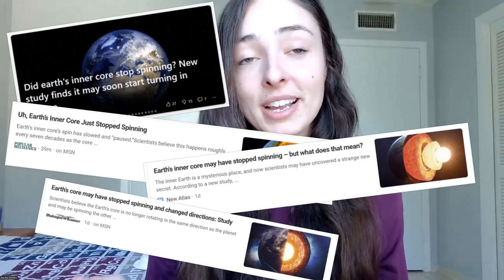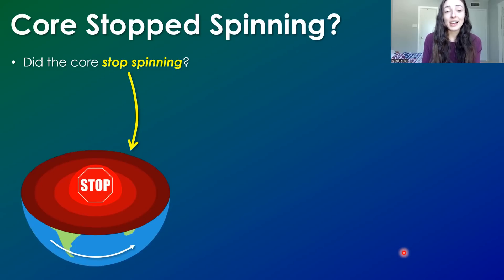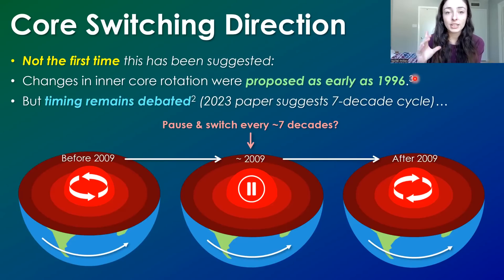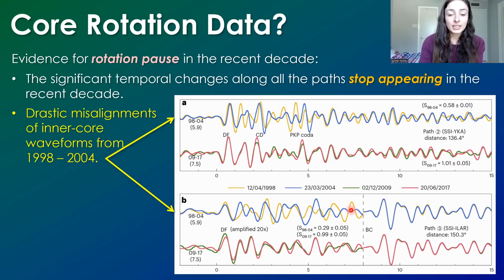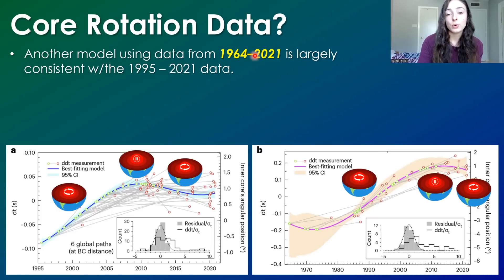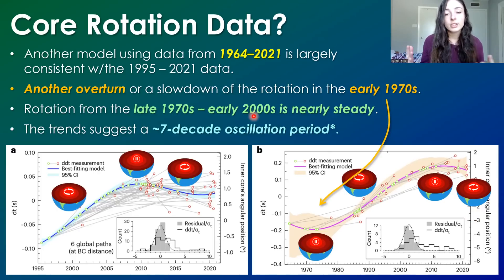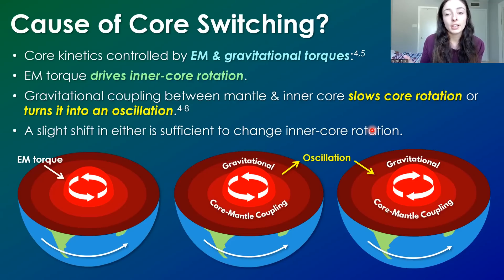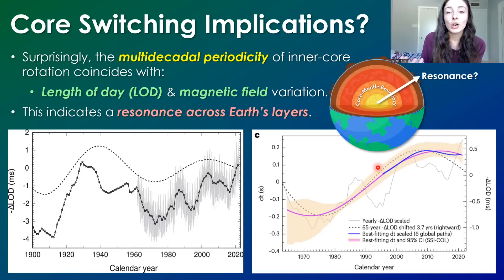Has Earth’s Core Stopped Spinning? How & Why? GEO GIRL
Earth's core may have recently stopped spinning. In this video, I cover the data that drove this hypothesis, why Earth's core might rotate independently of Earth's mantle, what caused Earth's core to stop rotating and start rotating the opposite direction relative to Earth, and what consequences the pause in Earth's core rotation may have on Earth's climate, length of the day, and magnetic field.

References:
1. Song and Yang, 2023
2. Tkalcic et al., 2013
8. Davies et al., 2014
11. Zotov et al., 2016

Chapters:
0:00 Video topic & outline
0:33 How Earth’s layers formed
1:35 Has Earth’s core stopped spinning?
3:13 How we study the inner core’s rotation
5:34 Proposed core oscillation cycle
7:46 Cause of core rotation change?
9:11 Can this affect the length of days?
10:20 Can this affect climate?
11:33 Overall conclusions